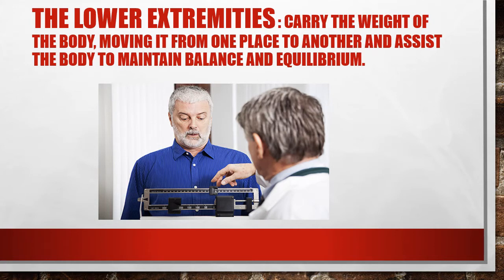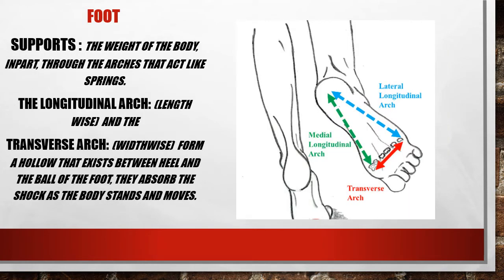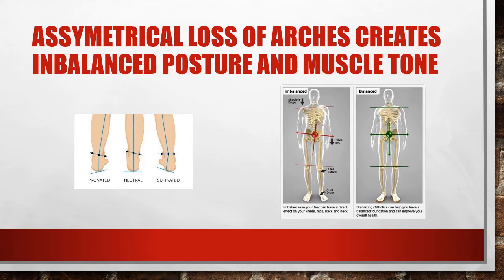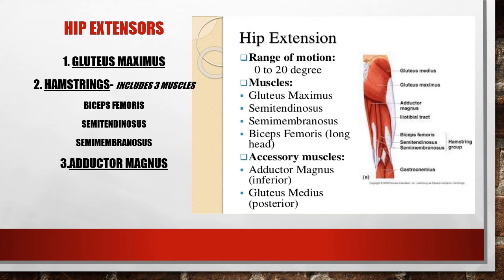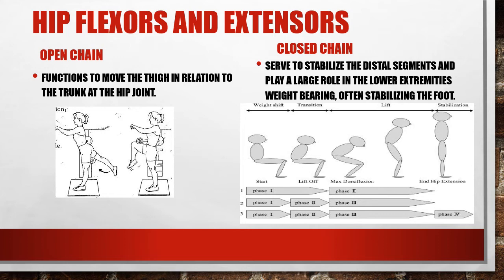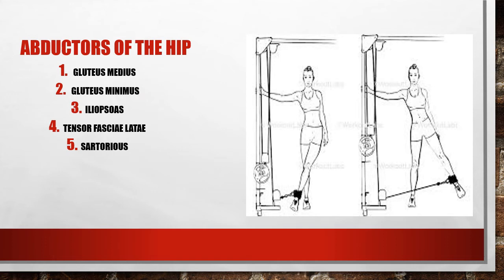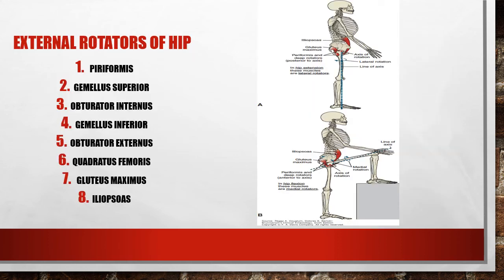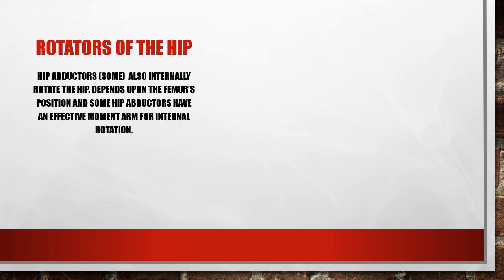Hip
York, Cuny OT 318 Narrated Lecture Power-Point Proximal lower extremity the Hip.